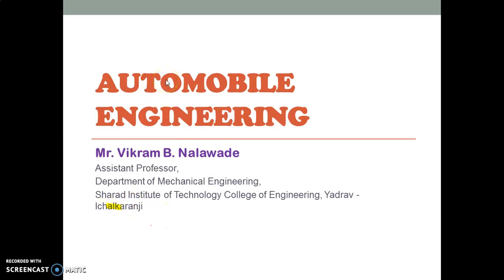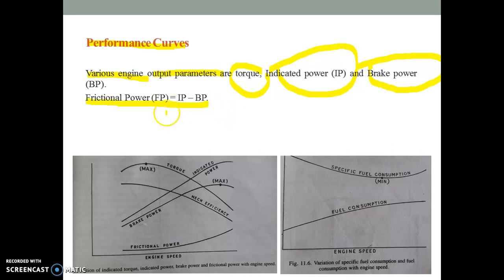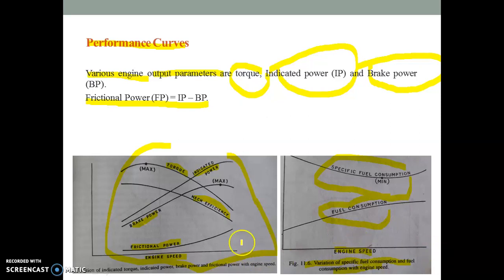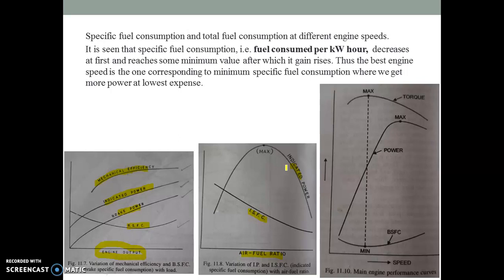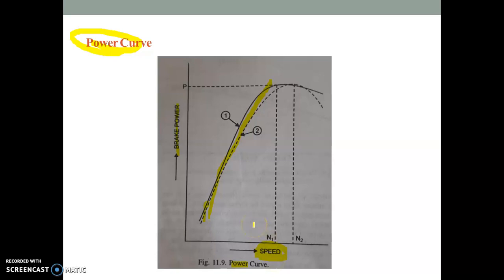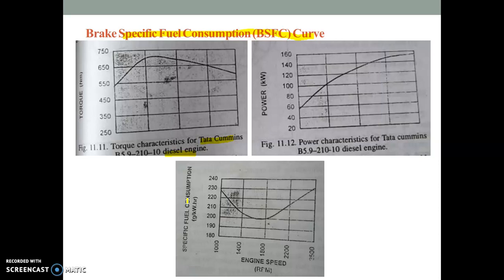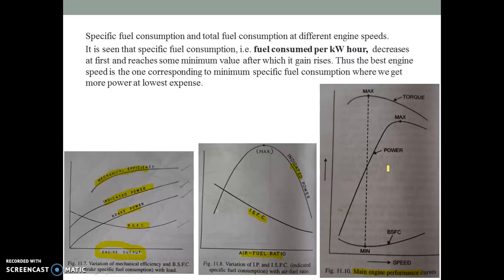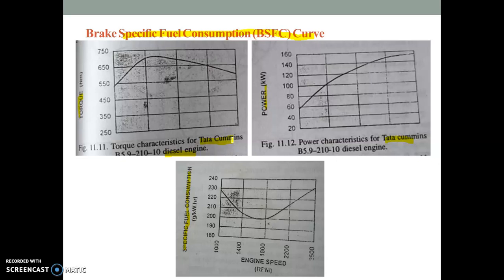11 Performance curves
This lecture gives basic information about performance curves of an automobile.